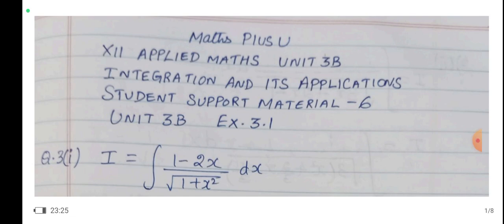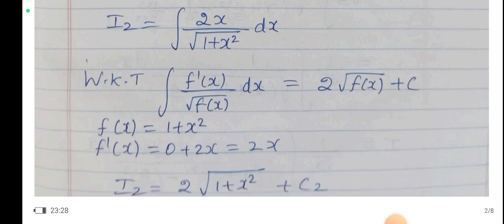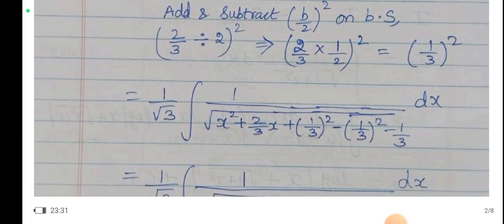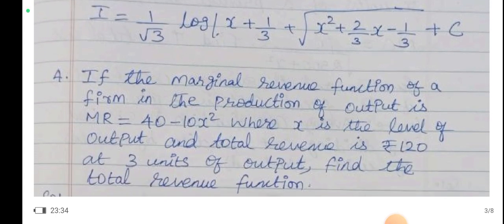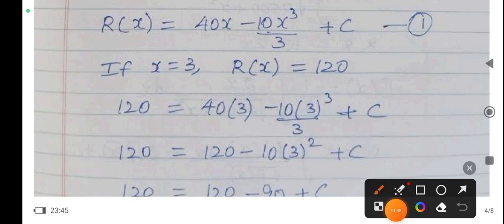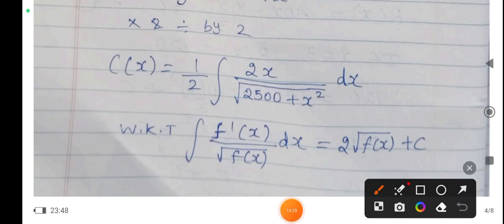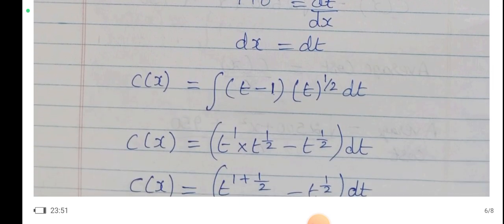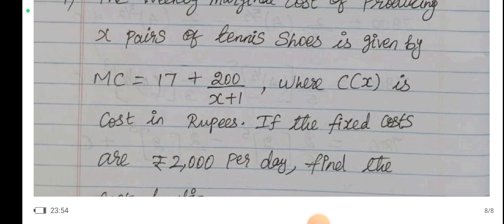XII APPLIED MATHS CALCULUS UNIT 3B INTEGRATION EX.3.1 Q.3 - Q.6 CBSE HANDBOOK (SSM) VIDEO -6